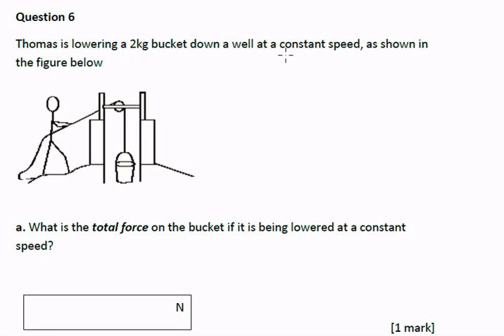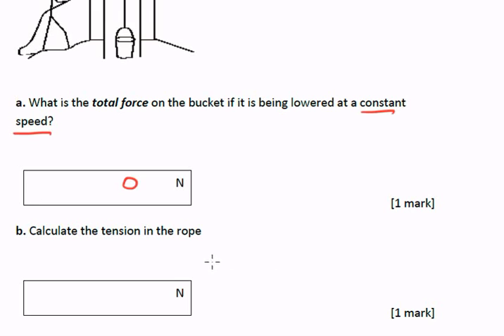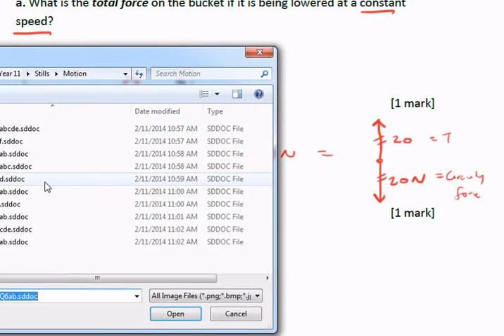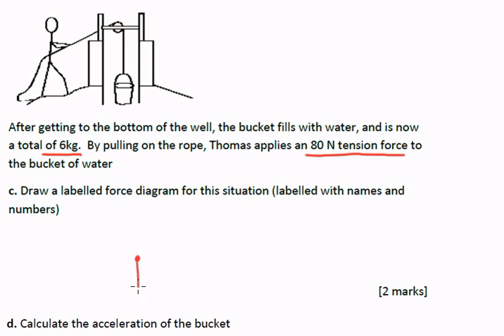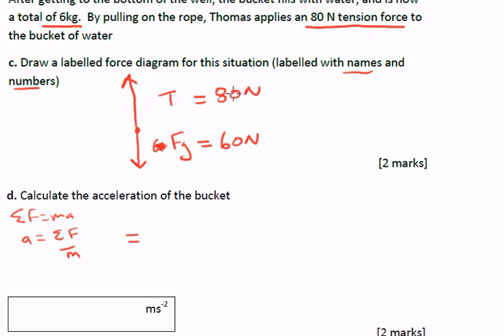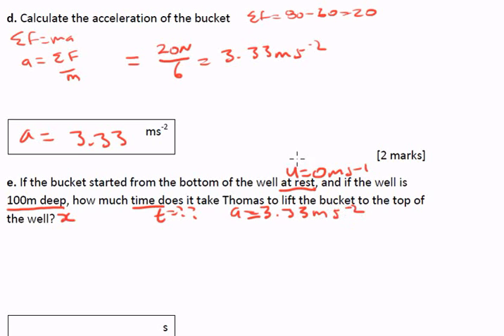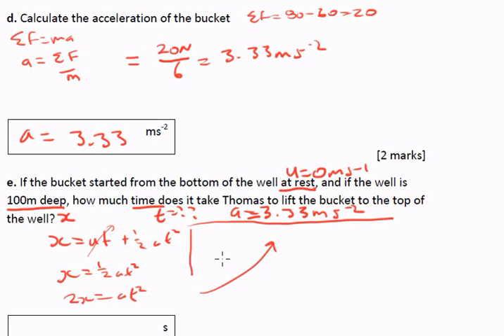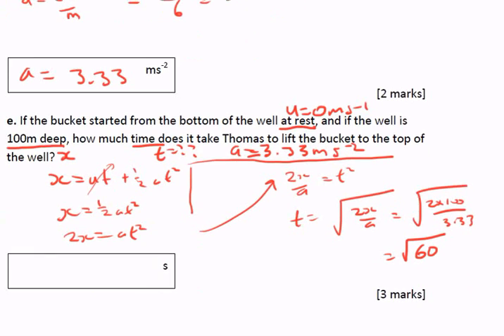Physics Year 11 Revision. Motion. Question 6a, 6b, 6c, 6d, 6e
Forces and application